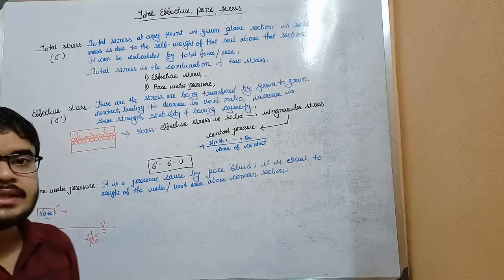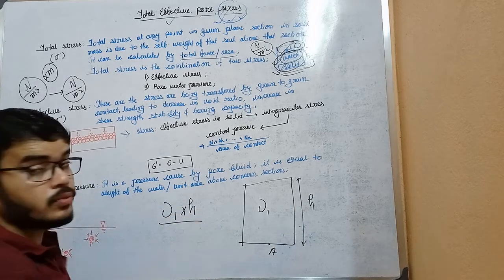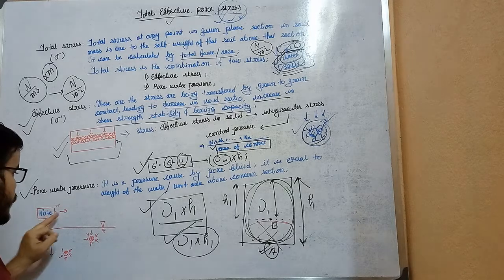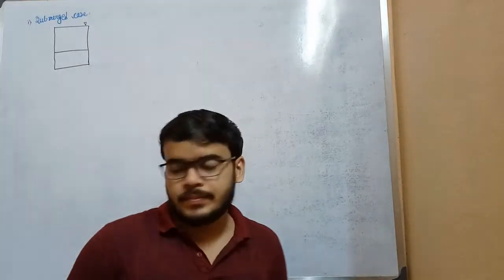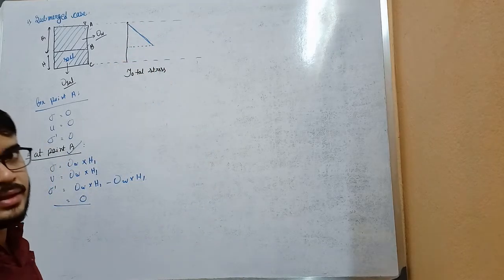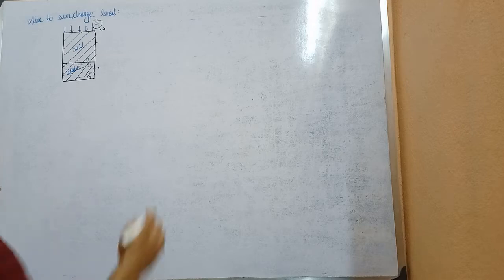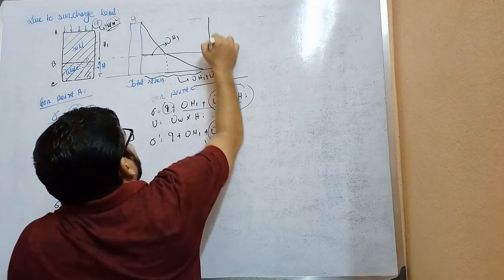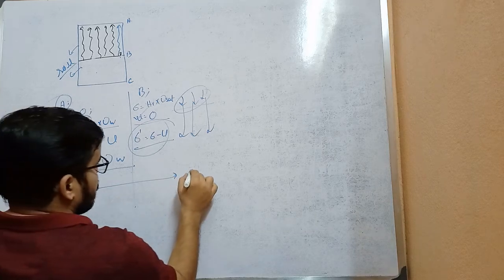TOTAL STRESS , EFFECTIVE STRESS & PORE WATER PRESSURE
TOTAL STRESS
EFFECTIVE STRESS
PORE WATER PRESSURE